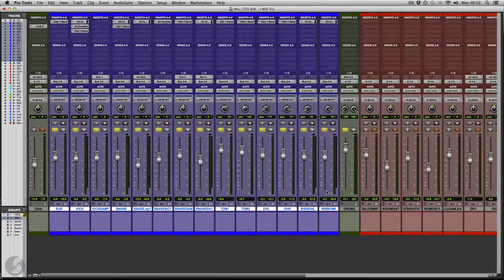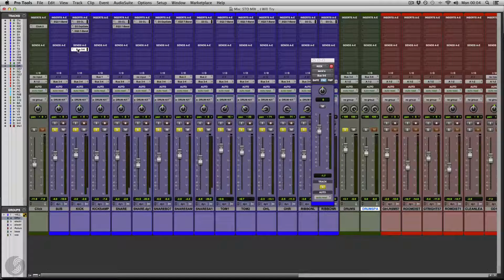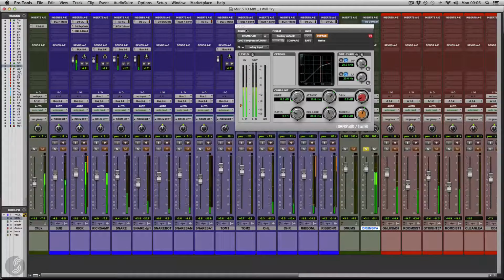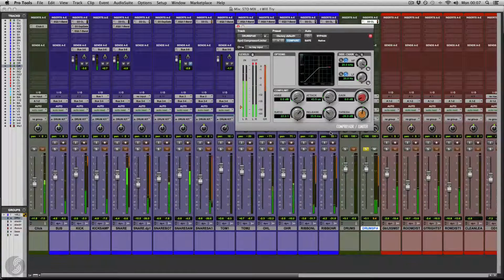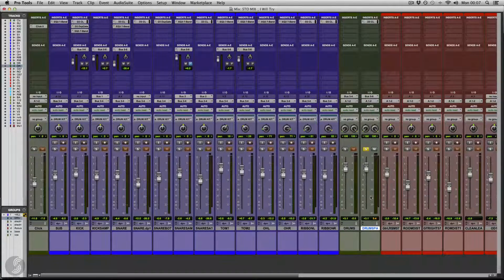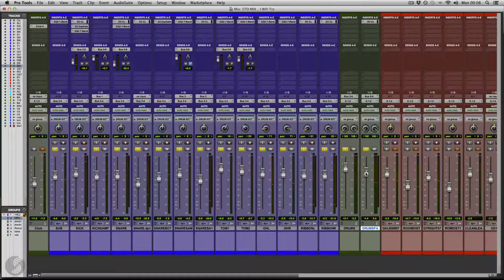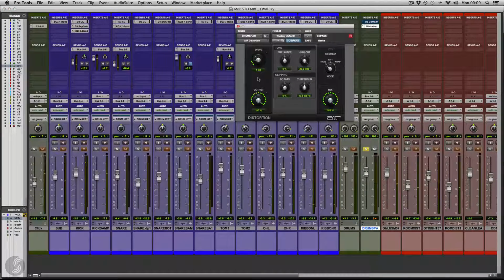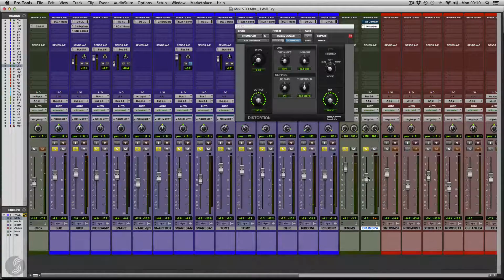Pro Tools With Aidan Cunningham - Parallel Compression & Distortion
This video is taken from our 12-Week Pro Tools Complete course with Aidan Cunningham. In this video we take a look at some Advanced Drum Mixing techniques, such as Parallel Compression and Distortion.

Pro Tools Advanced with Aidan Cunningham details the full Editing, Mixing, and Mastering of a song. The course is tailored for those who are looking to delve into the more Advanced functions within Pro Tools, and who want to bring their mixes up to a professional standard.